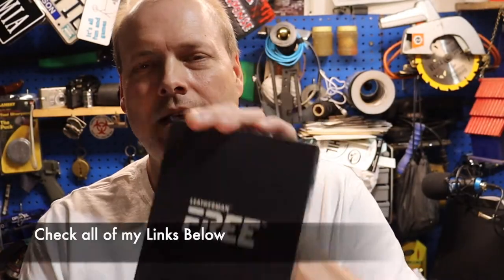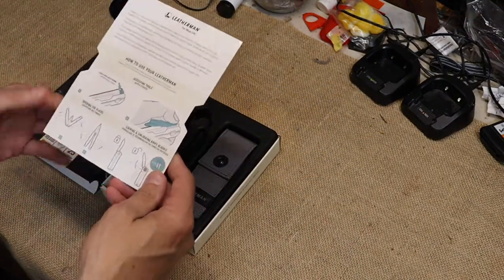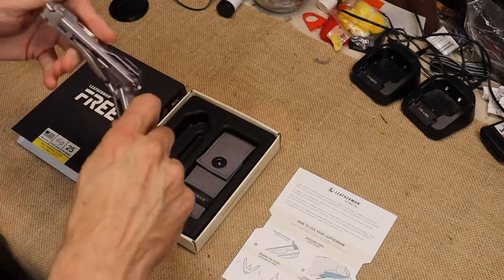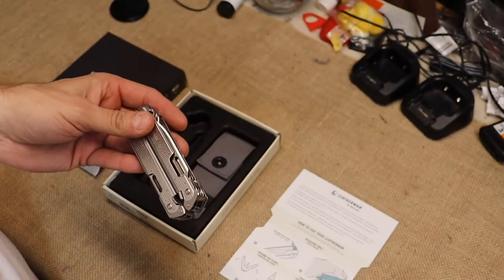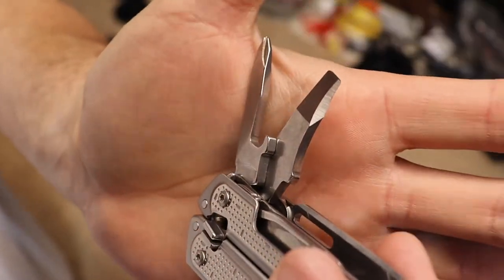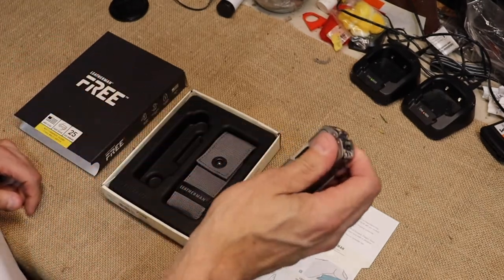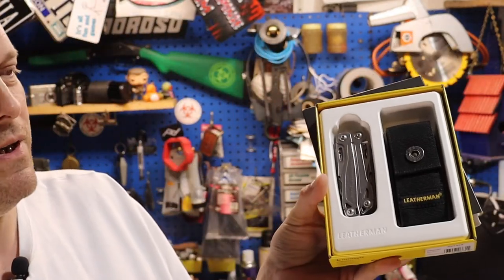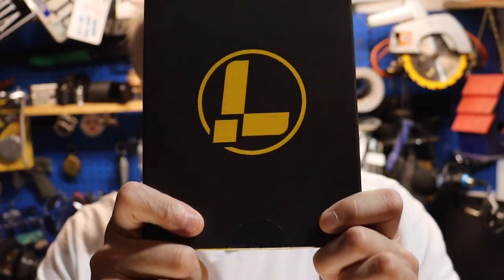Leatherman Free P4 and Summer Give Away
In this video, I received the viewer's voted Leatherman  Free P4 and we take a look at it. Also, I am giving away a Leatherman to one lucky person in the US only. Must be an old or new subscriber and over the age of 18.